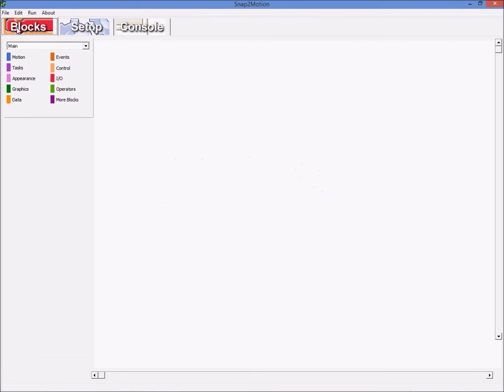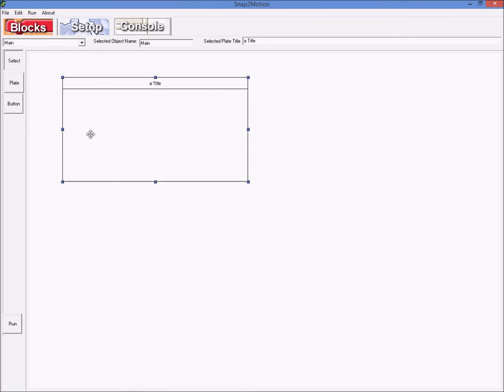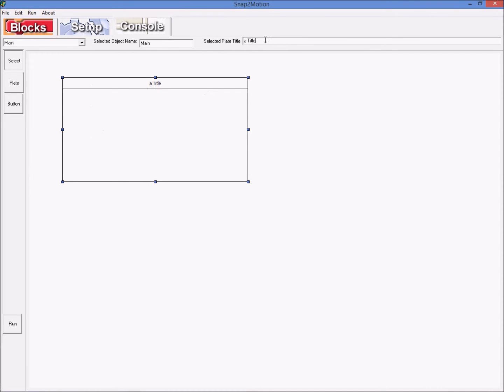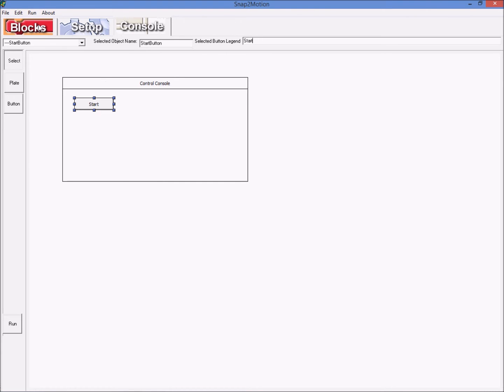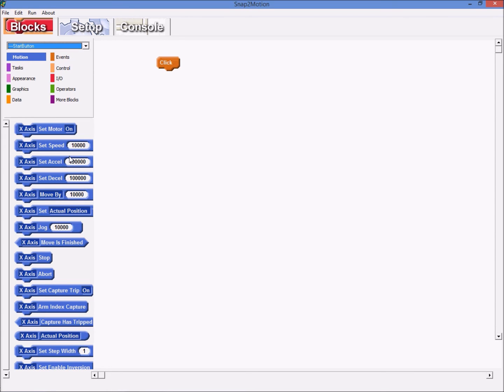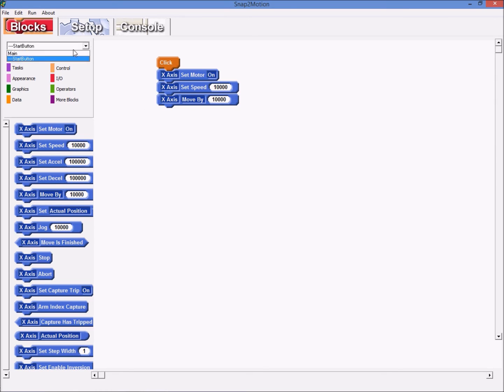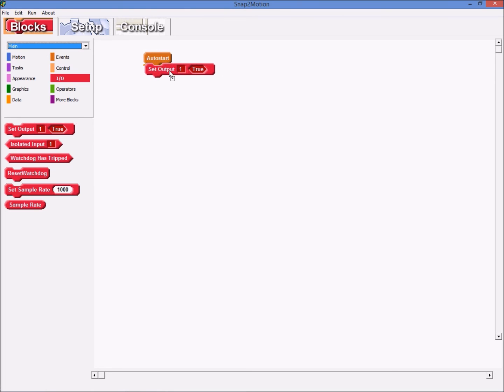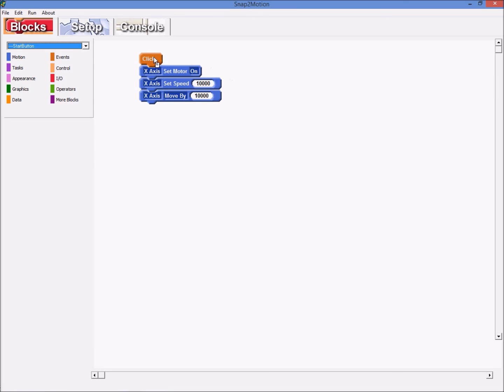Reference A Button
Snap2Motion Training Video - Referencing a Console Button